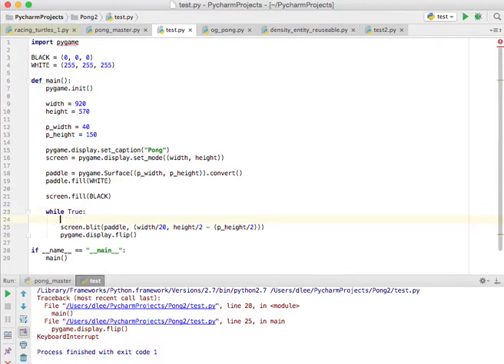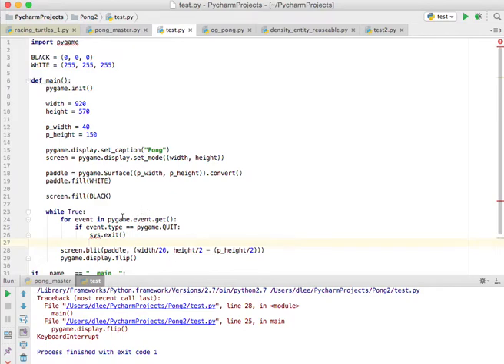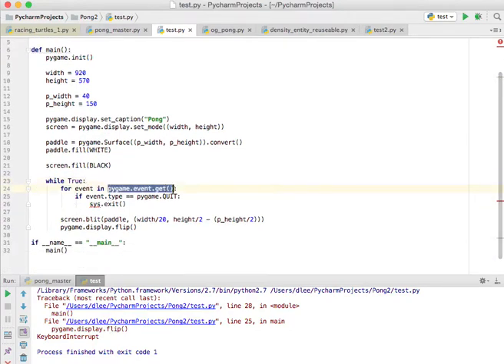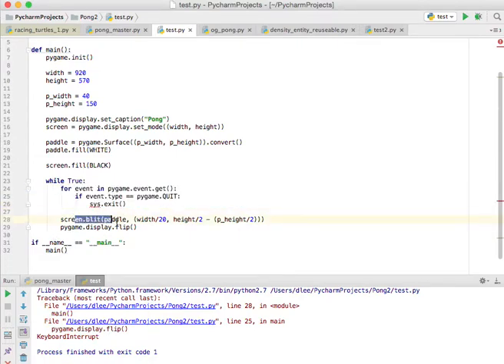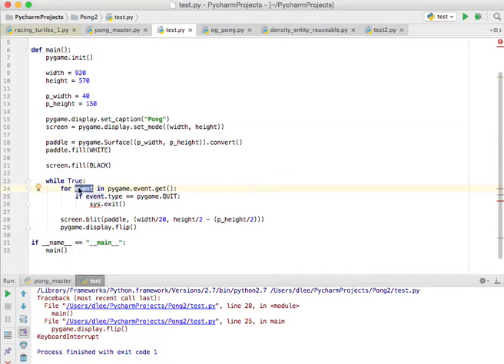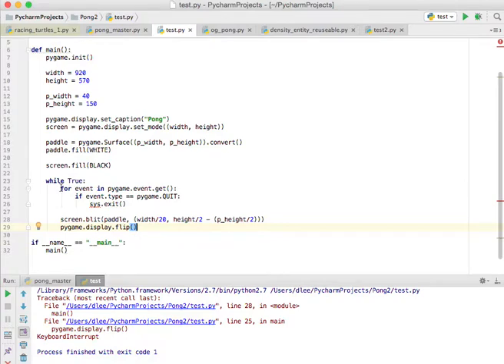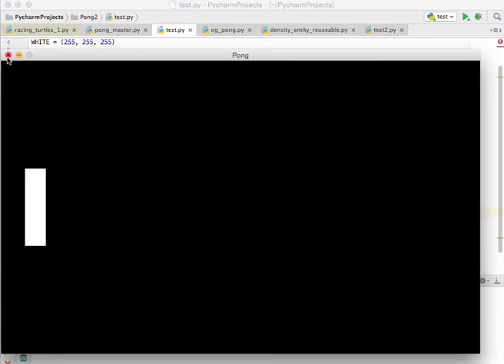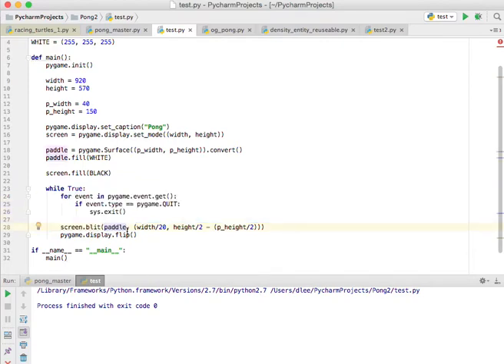T7 Red button